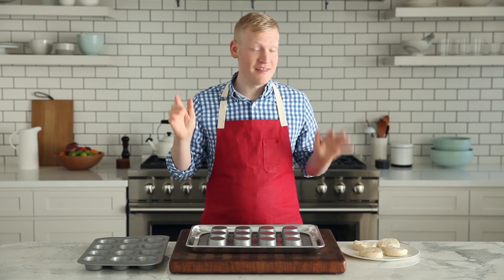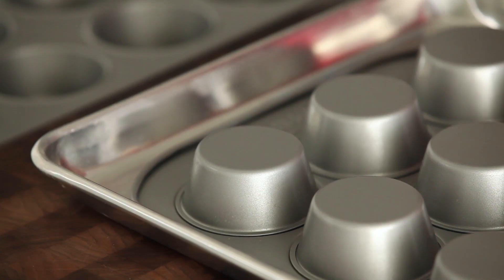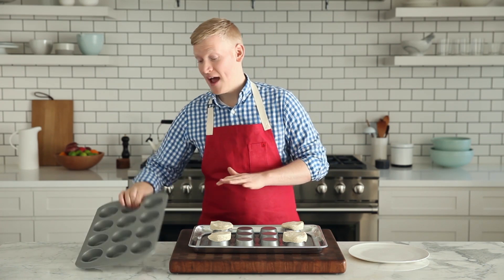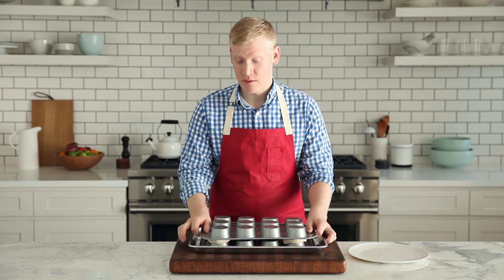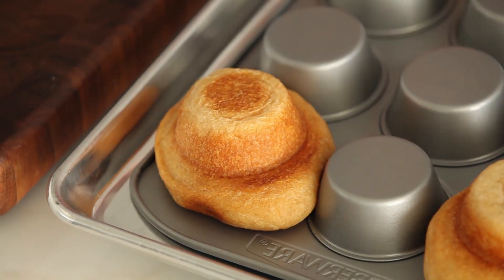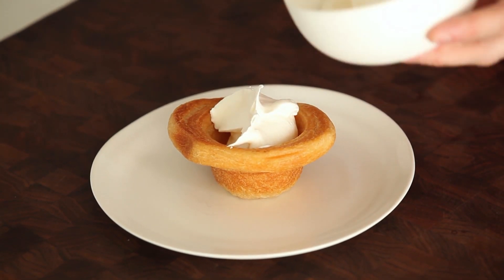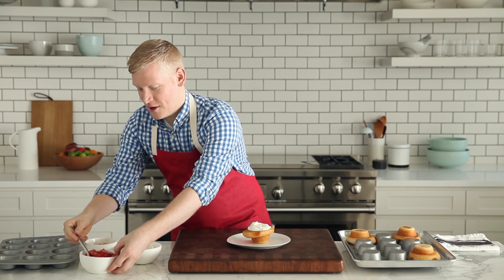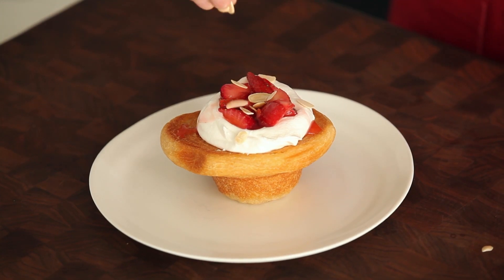How To Turn Store Bought Biscuits Into Strawberry Shortcake Biscuit Bowls | Mad Genius | Food & Wine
We can all agree that strawberry shortcake is the quintessential dessert of the summer, right? Well here's a mad genius way to make them at home, in a flash!